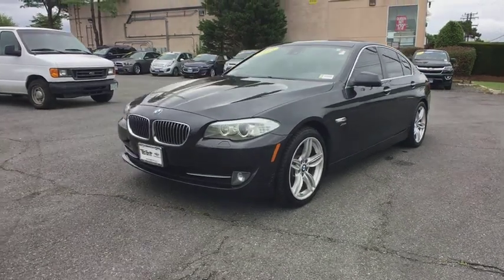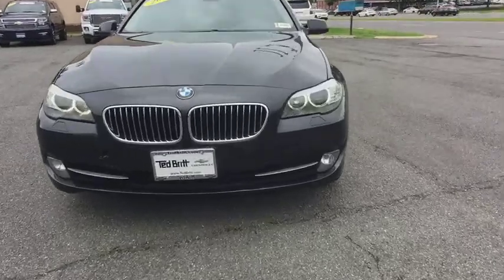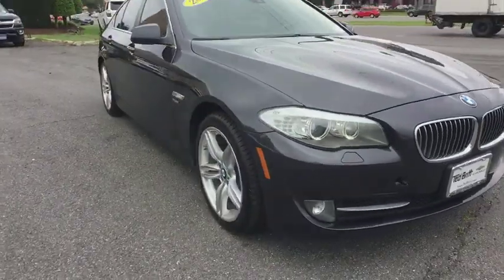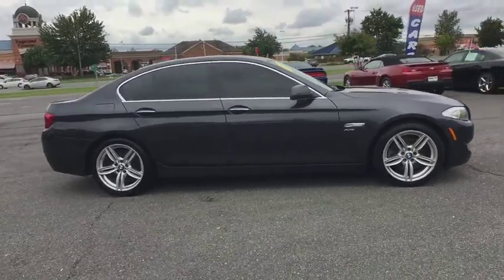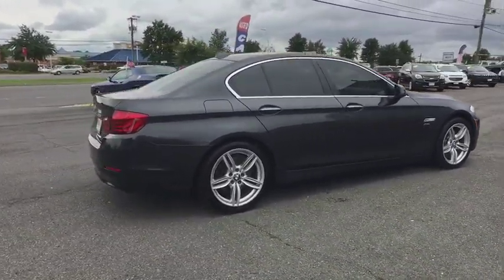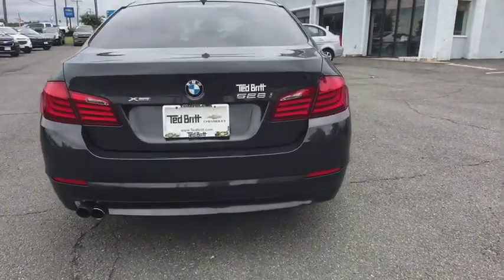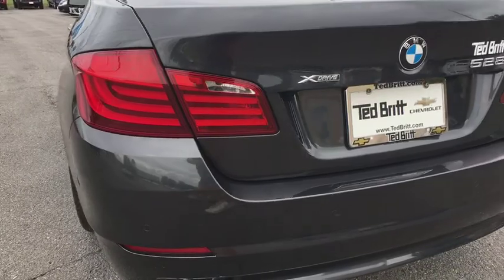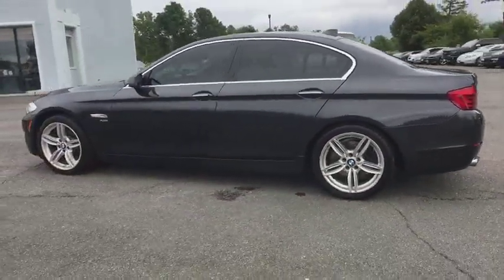2012 BMW 5 Series Sterling, Leesburg, Vienna, Chantilly, Fairfax, VA P43314B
Jet Black Used 2012 BMW 5 Series available in Sterling, Virginia at Ted Britt Chevrolet. Servicing the Leesburg, Vienna, Chantilly, Fairfax, VA area.
2012 BMW 5 Series 528i xDrive - Stock#: P43314B - VIN#: WBAXH5C53CDW06088

17' x 8.0' star-spoke light alloy wheels (style 327) -inc: P225/55R17 run-flat all-season tires|2-way power moonroof -inc: remote expanded 'one-touch' operation  anti-trapping feature  sliding interior sunshade|Adaptive brake lights|Automatic headlight on/off control|Front foglights|Power adjustable heated folding body-color auto-dimming side-view mirrors -inc: mirror memory  auto tilt-down of passenger-side-view mirror (when car is shifted into reverse gear)|Rain-sensing windshield wipers w/adjustable speed|Xenon adaptive headlights -inc: dynamic auto-leveling  LED corona headlight-rings  cornering lights|10-way power-adjustable front bucket seats -inc: 4-way lumbar support  driver seat memory|3-spoke leather-wrapped multi-function steering wheel -inc: memory  controls for audio system  cruise control  Bluetooth wireless communication for hands-free mobile phone|Additional 12-V power outlets|Anti-theft alarm system -inc: keyhead remote operation  interior motion detector|Auto-dimming interior rear-view mirror|Black panel display technology -inc: LCD main & trip odometer displays  warning indicators in dial faces|Condition-based service display w/additional functions accessible through iDrive system|Dark wood interior trim|Dual cupholders in front & rear|Dual front sun visors w/illuminated vanity mirrors|Dual-zone automatic climate control -inc: separate left/right temperature & air distribution controls  automatic air recirculation|Dynamic cruise control|Electronic analog speedometer & tachometer|Fold-up rear seat center armrest|Front & rear floor mats|Front map lights & rear reading lights w/separate controls for left & right|Fully finished trunk w/interior & remote trunk release|Glove compartment|iDrive system -inc: on-board computer  controller  (8) programmable memory buttons|Interior ambiance lighting|Interior courtesy lights w/auto-dimming function|Leatherette upholstery|Micro-filter ventilation system -inc: replaceable active-charcoal filters|Open storage compartments in all doors & front seatback storage|Power outlet in front passenger footwell  front center console storage compartment  rear center console  trunk|Power tilt & telescopic steering column -inc: automatic tilt-up for easy entry & exit|Power windows -inc: key-off & 'one touch' up & down operation both front & rear  anti-trapping feature  opening from remote  closing from exterior lock|Rear window defroster|Remote keyless entry security system -inc: selective unlocking & double-lock feature (programmed at BMW center)  remote trunk opening  interior motion detector  panic feature  engine immobilizer|Service interval indicator & expanded check control vehicle monitor system|2.0-liter  dual overhead cam (DOHC)  16-valve  240-hp inline 4-cylinder engine -inc: twin-turbo technology  high precision direct injection  Valvetronic  Double-VANOS steplessly variable valve timing|4-wheel ventilated disc brakes -inc: composite front rotors  brake pad wear indicators  dynamic brake control (DBC)|8-speed Steptronic automatic transmission -inc: sport & manual shift modes  adaptive transmission control (ATC)|Auto start/stop function|Brake energy regeneration system to convert kinetic energy into usable electrical pwr|Direct ignition system w/knock control|Electronic limited-slip differential|Electronically controlled engine cooling (map cooling)|Engine start/stop button w/Keyless-go feature|Front multi-link double-wishbone aluminum suspension|Hill descent control (HDC)|Rear multi-link integral-V aluminum suspension|Twin-tube gas-pressure shock absorbers|Vehicle-speed-sensitive variable-assist (Servotronic)  variable-ratio power steering|xDrive all wheel drive system|10-speaker  multichannel high-fidelity sound system -inc: 180-watt analog amplifier  (3) tweeters  (5) midrange speakers  (1) central bass speaker under each front seat|Anti-theft AM/FM stereo/CD audio system w/MP3 capabilities -inc: auto-store  FM diversity antenna system|Bluetooth wireless technology for hands-free calling -inc: phonebook downloading capabilities  speech recognition capabilities|HD Radio w/'multicast' FM station reception|iPod & USB adapter|Satellite radio preparation|3-point safety belts w/force limiters & head restraints at all seating positions|Acoustic safety-belt warning|Active head restraints for driver & front passenger|Anti-lock braking system (ABS) -inc: dynamic brake control (DBC)|BMW Advanced Safety System for integrated deployment of passive & active safety features|BMW Assist Safety Plan w/Bluetooth wireless technolog